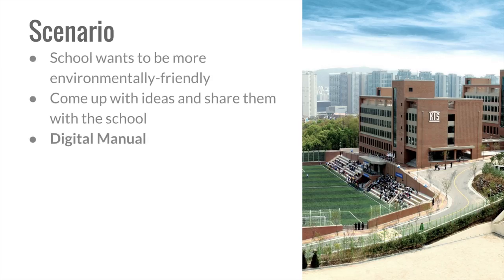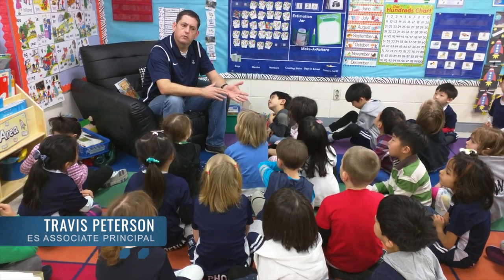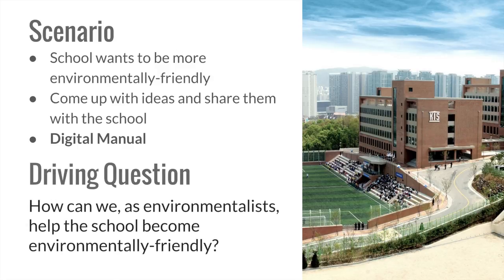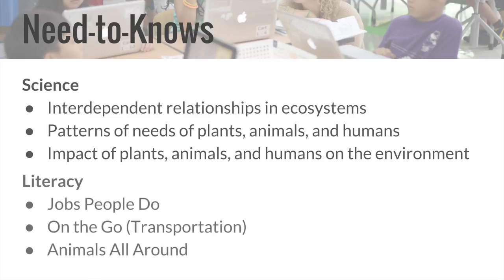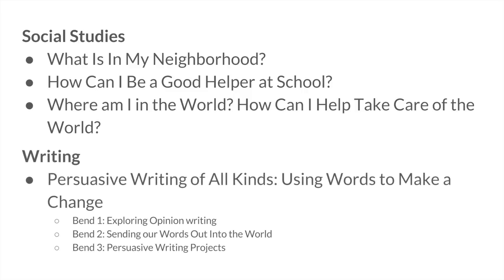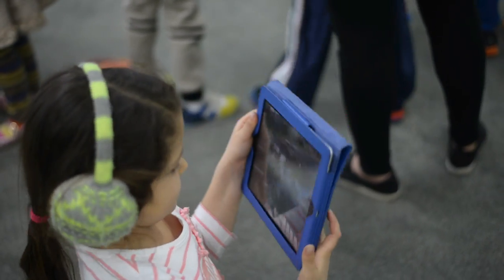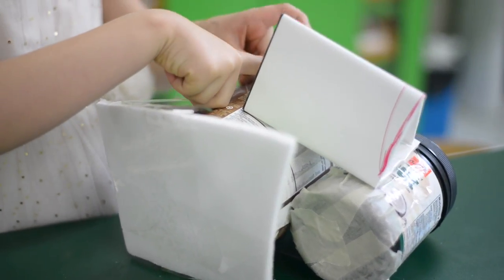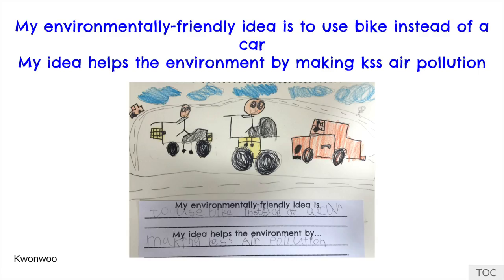Environmentally-Friendly School - Project-Based Learning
Kindergarten students found solutions to make the school more environmentally-friendly in this PBL project.